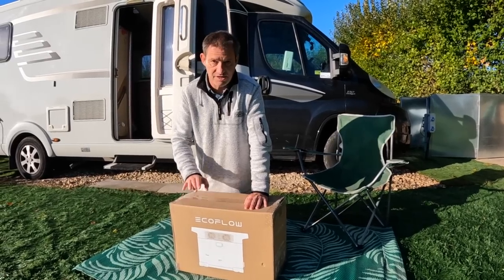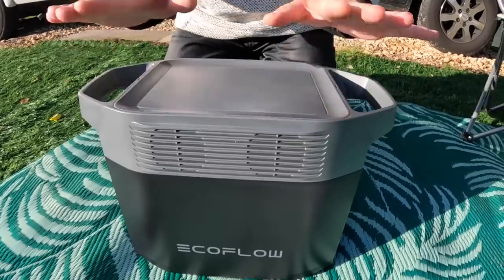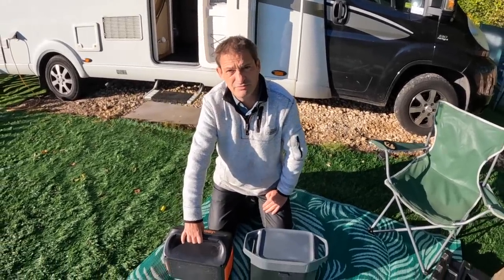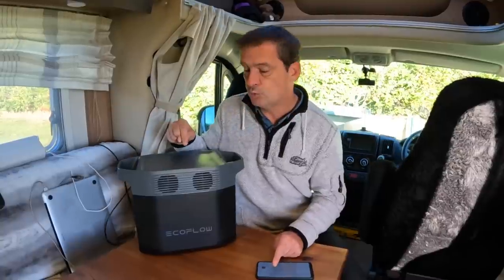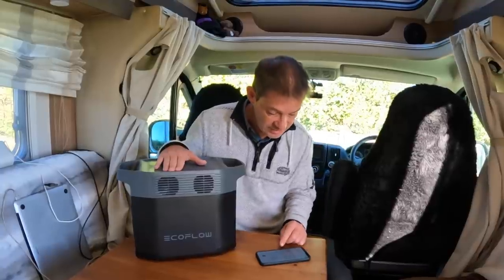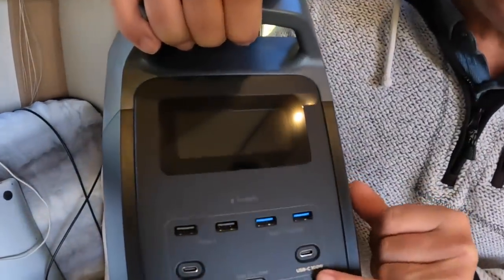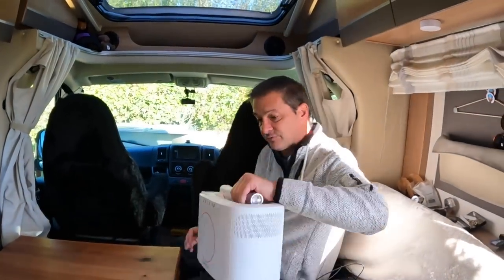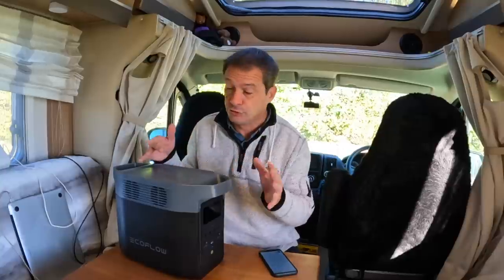EcoFlow DELTA 2: The HONEST Portable Solar Power Station Review!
We have reviewed dozens of power stations. We sometimes get a little excited by a new one we are sent to review. NOTHING compares to this one! The EcoFlow Delta 2 is by far the best we have been sent. Let us unbox, review and test this power station for you with 100% honesty. We found it hard to find a fault it is that good!

Purchase from Amazon

YOU WILL NOT NEED ANOTHER POWER STATION!